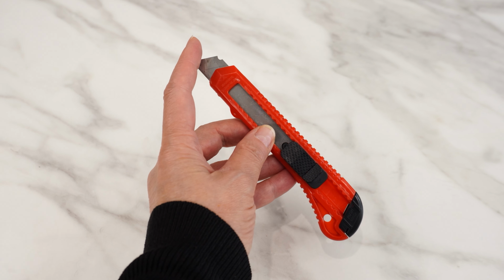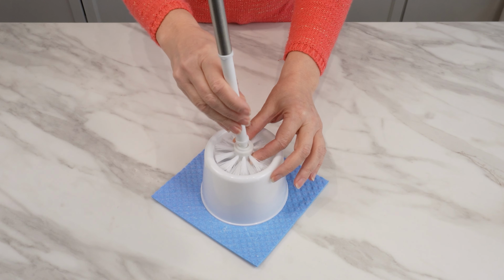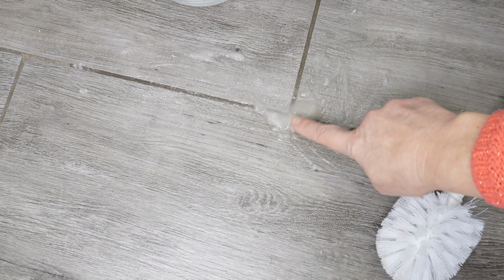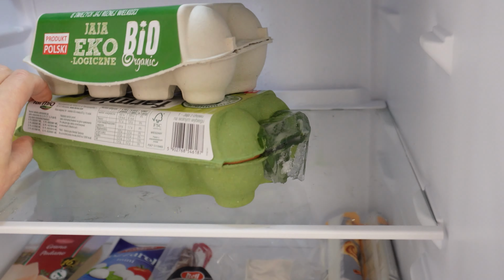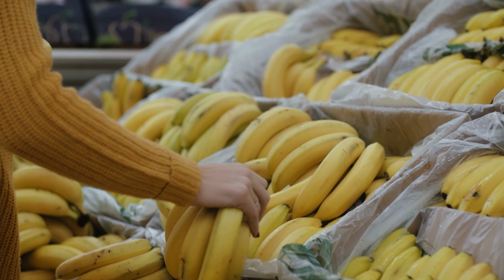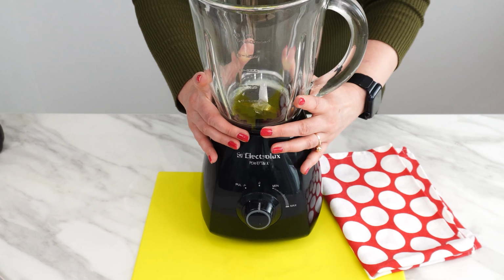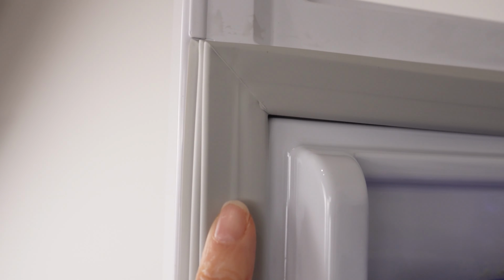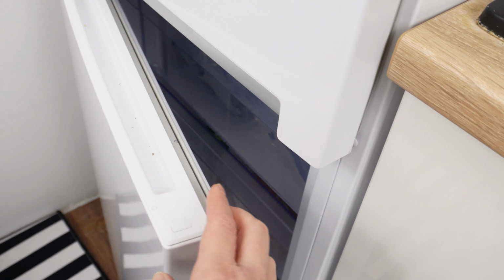Hidden functions of the wallpaper cutter. It turns out that many people don't know them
A hidden feature of the wallpaper cutter that you had no idea about. The wallpaper cutter has definitely more uses than she thought